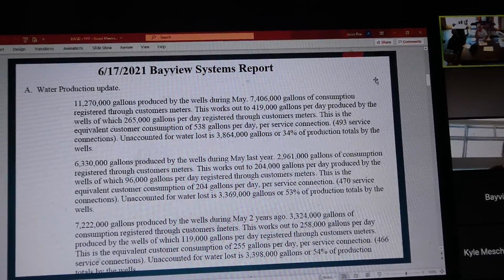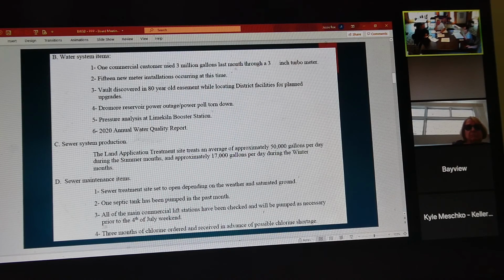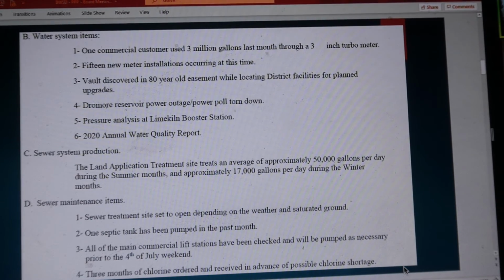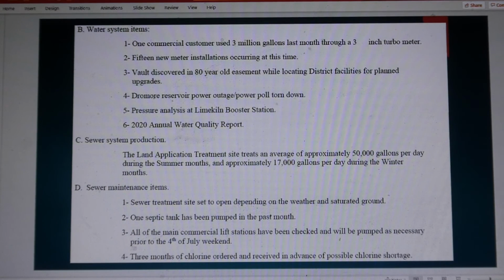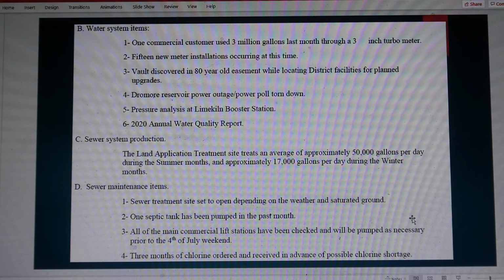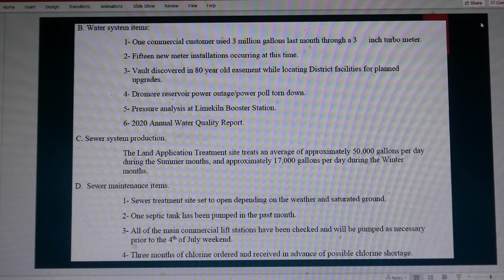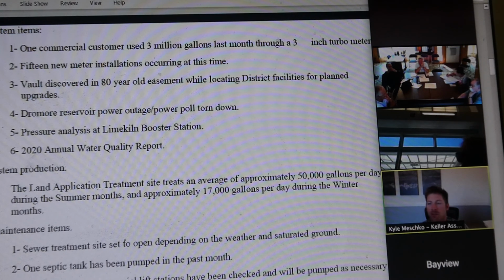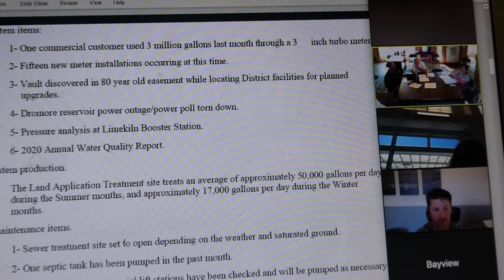June 17 21 Operators Report